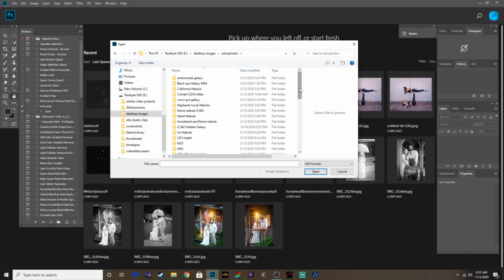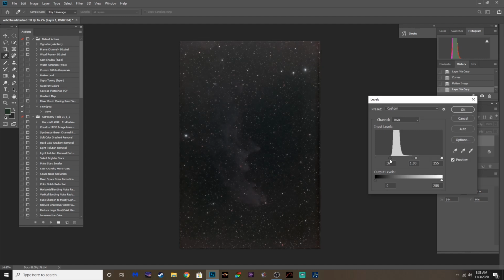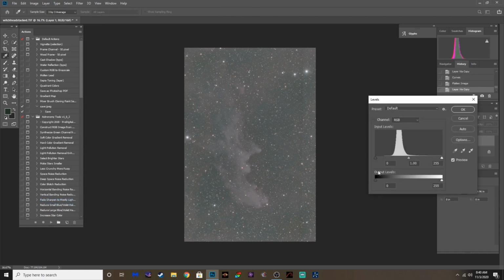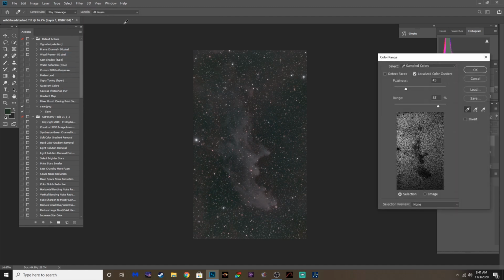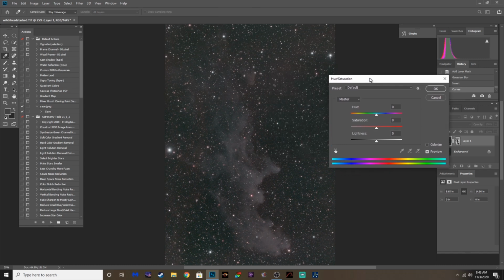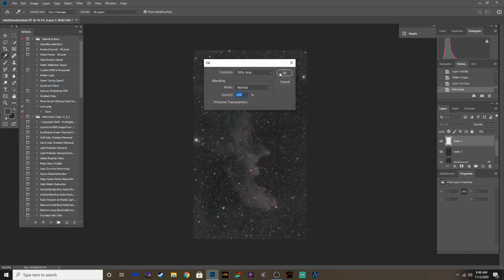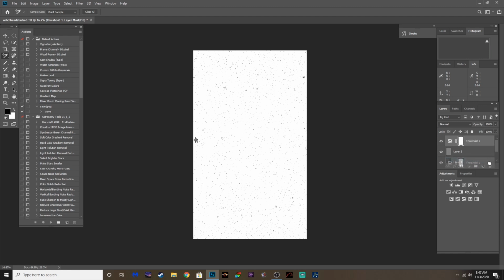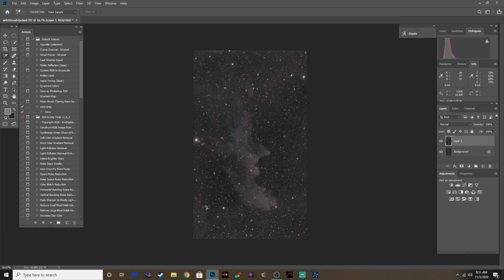Processing Astrophotography Images: Color Cast and Color Noise and how to minimize it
In this video I demonstrate the techniques I use in Photoshop to reduce or eliminate off colors / color noise that comes from using filters, noisy cameras, or noisy data in your astrophotography images.

TELESCOPES

ASTRONOMY CAMERAS

FILTERS